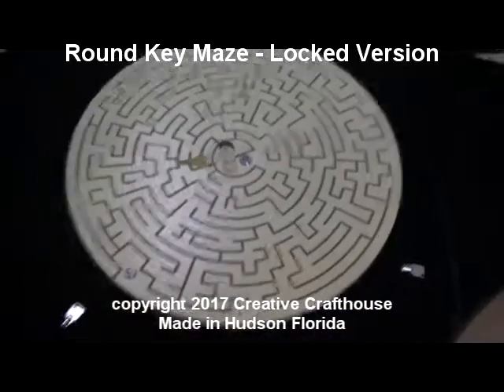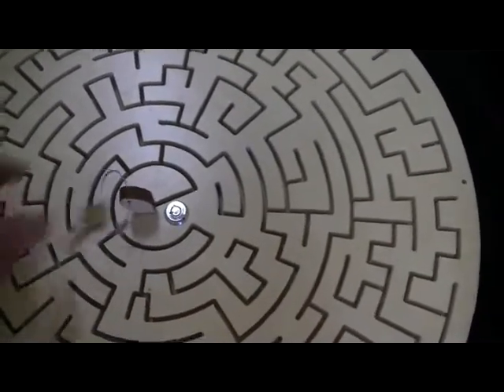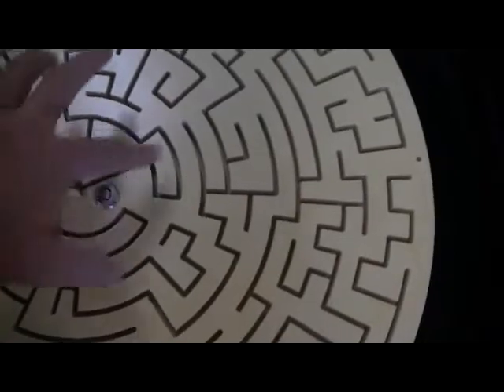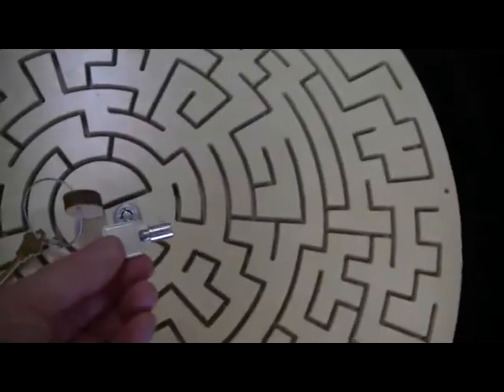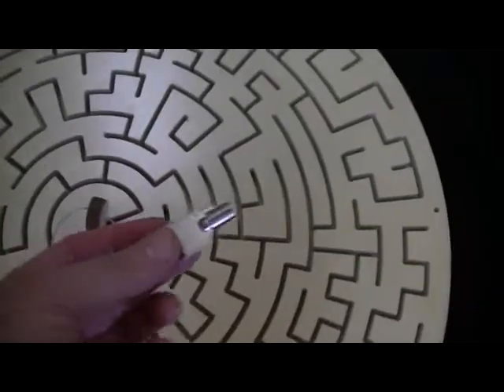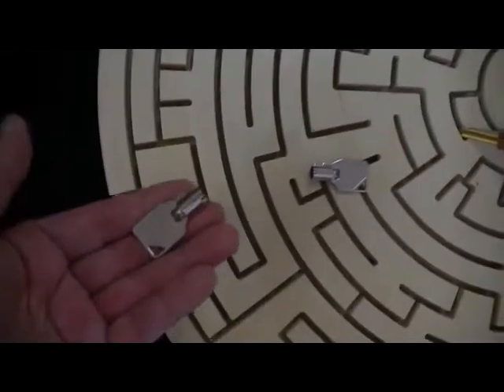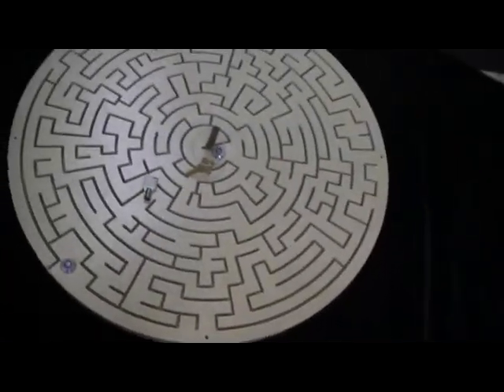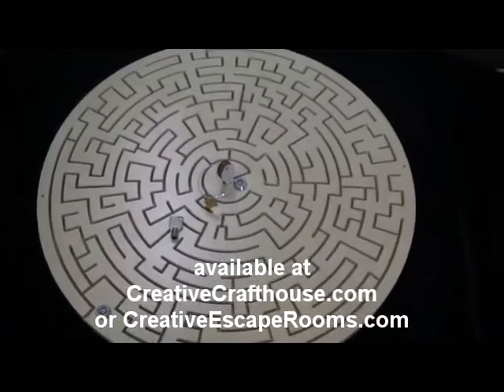Round Key Maze – Double Lock Version - Escape Room rugged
The object of a key maze is to guide the device holding a key through the maze so you can then use the key somewhere in the room.  This maze has the same rugged, fun, attractive build as our standard round key maze, but adds 2 locks along the path!    These locks will block the path and cannot be passed until the key for each is located.  Each locked is key differently.
You can use both locks, just one of them, or neither one depending upon your room plan.  This provides the options for great diversity and flexibility.  You can change up how many locks you use along with changing the challenges to find the keys.  Note, we have many puzzle boxes which may be appropriate for hiding keys.
The maze path is precision cut using CNC technology  from a beautiful cabinet quality thick maple veneer plywood..
The backplate is ¼” Sapeli with numerous dowel pin connections for strength and precision alignment.  The sides are edge banded with a maple veneer.  The completed product is 23” x 1”.
The piece that holds the key is attractive durable with a metal runner.  A wire keychain is provided that will lock the key into place.  Additional key pieces are available as an option.
The Maze can be laser engraved with symbols or text appropriate to the theme of your room for an added charge.
Available at   CreativeCrafthouse.com
Or   CreativeEscapeRooms.com